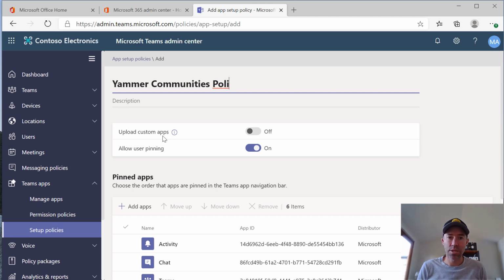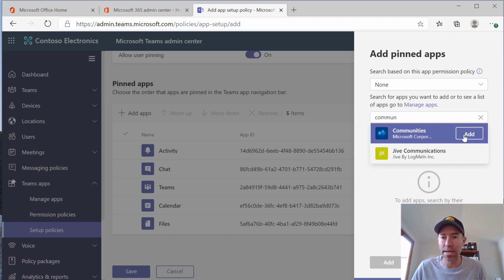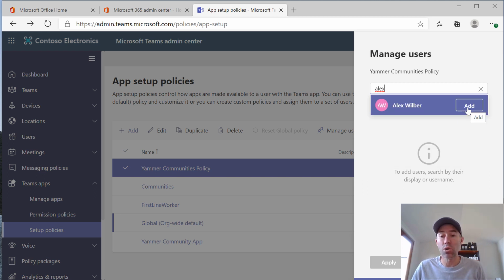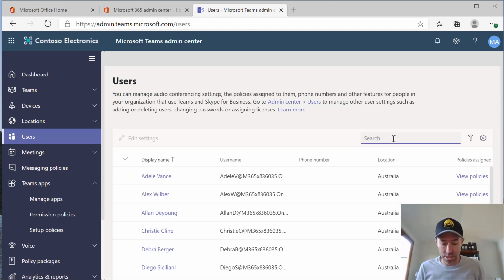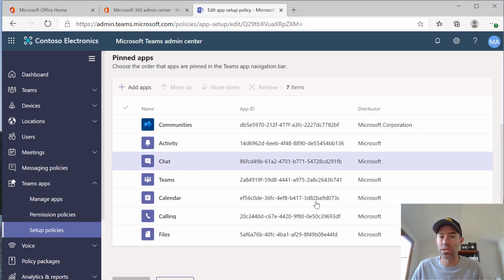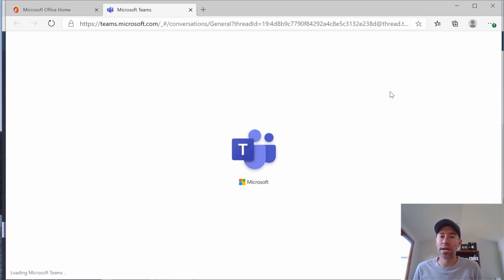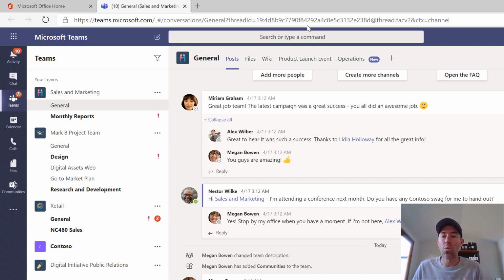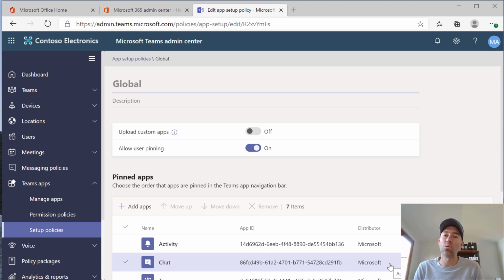How to make the Yammer Communities Microsoft Teams App available using App setup policies